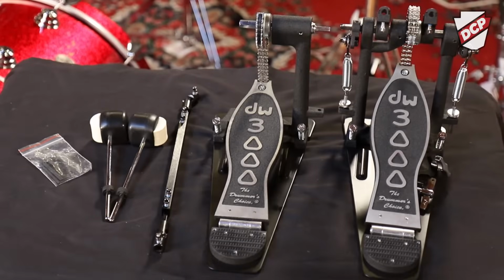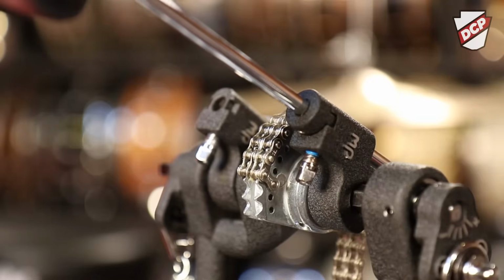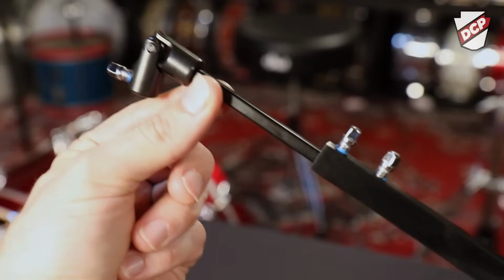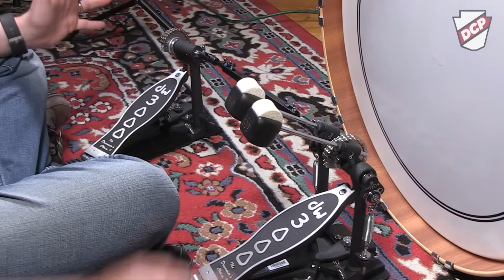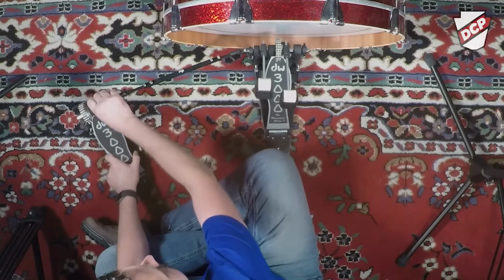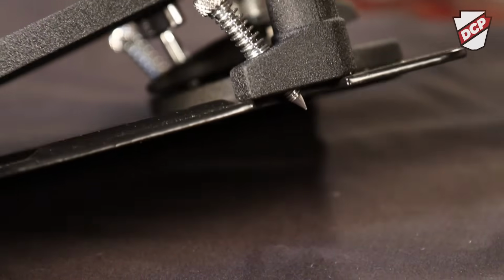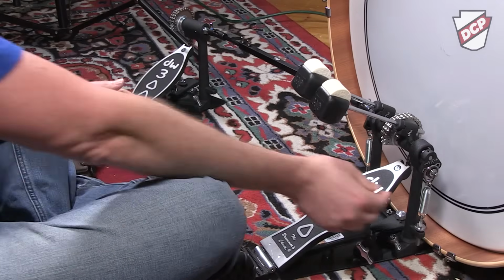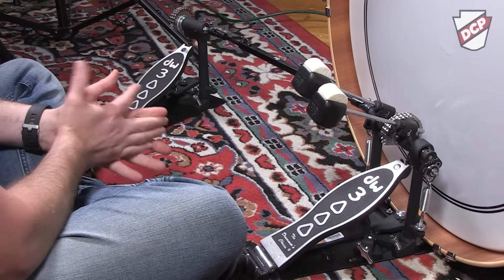How To Assemble Your Double Bass Drum Pedal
A brief tutorial on how to put together a double bass drum pedal.